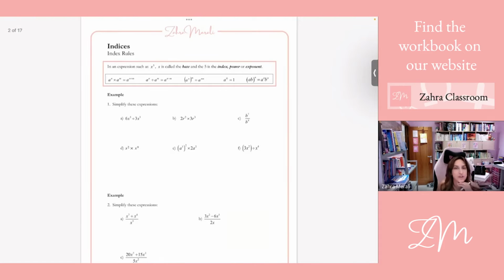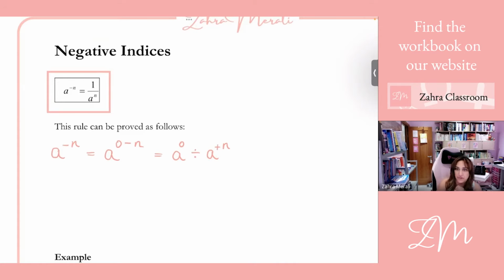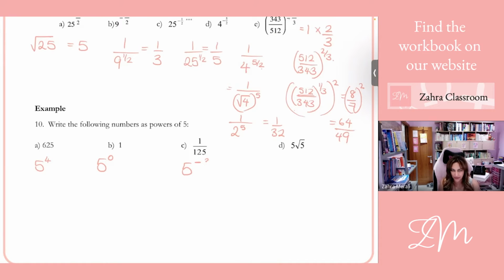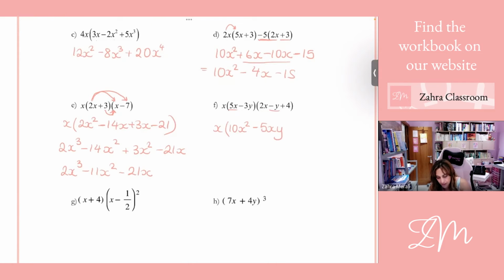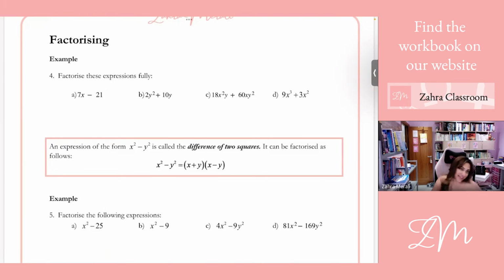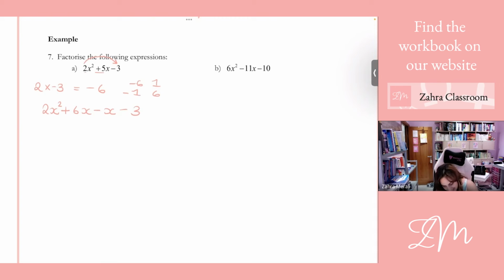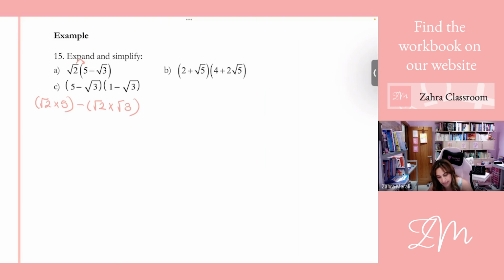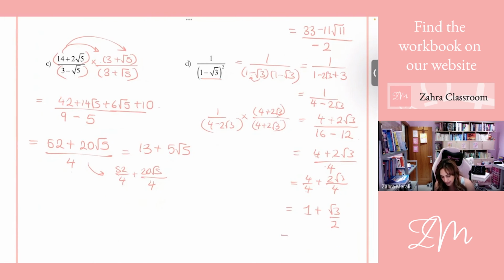1. Algebraic Expressions | AS Level Maths Lessons